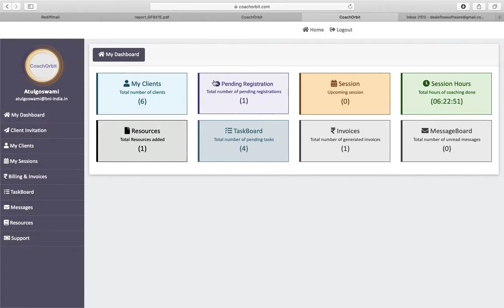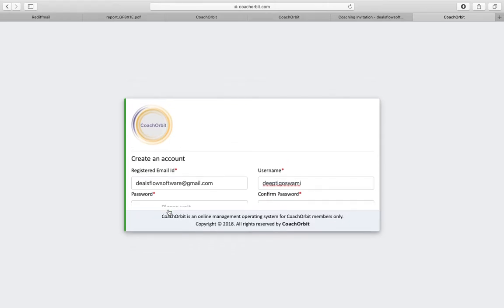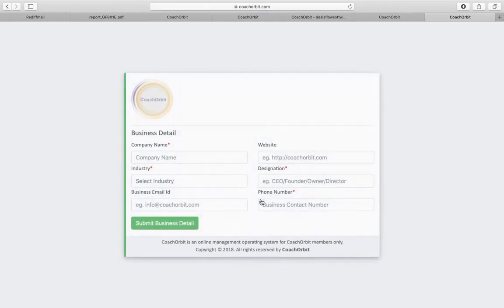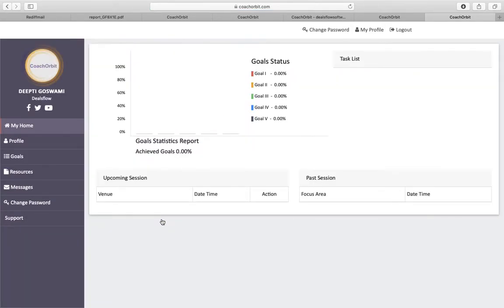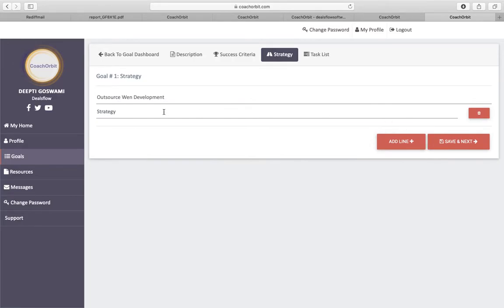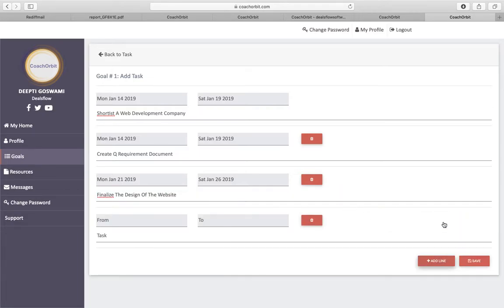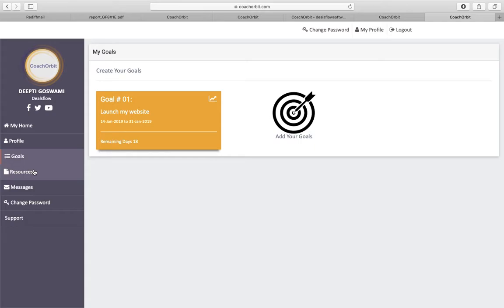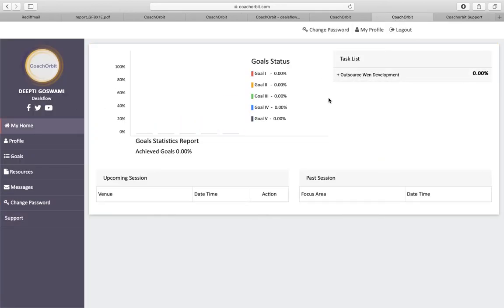ClientSide of CoachOrbit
This video shows how to setup new clients and how will client register  on the platform so that you can start your coaching engagement